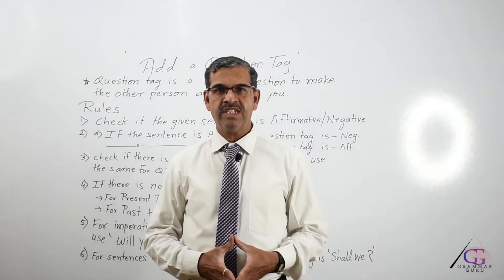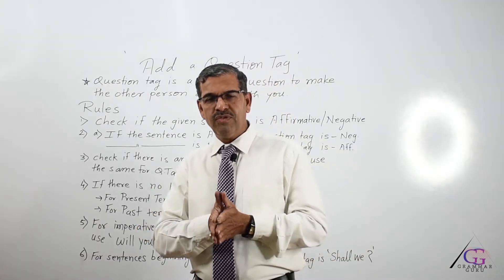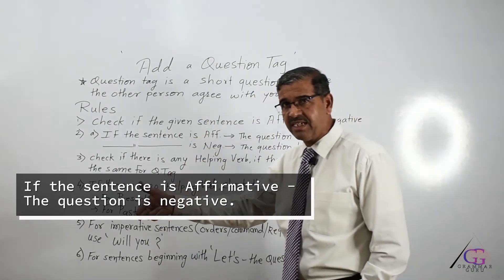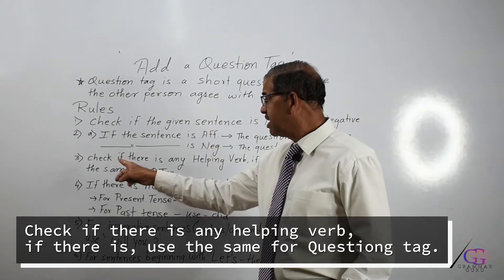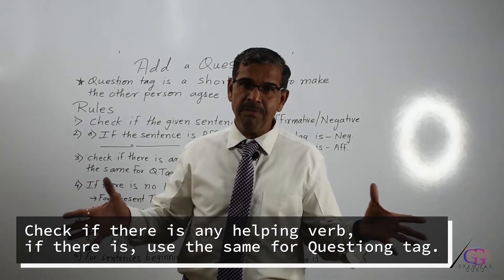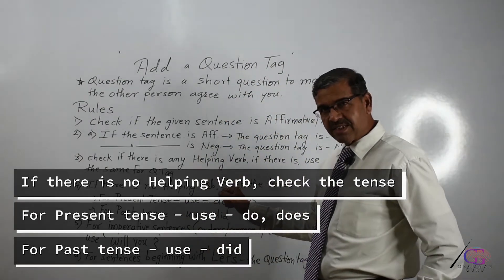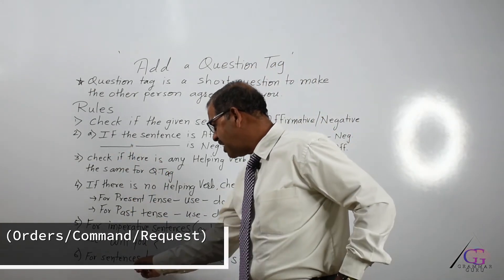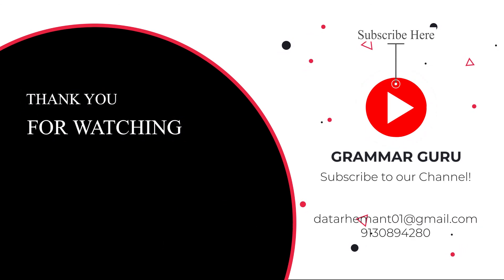Learn Question Tag with Datar Sir| Question Tags With Answers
Hello Friends!
In this video,  you will learn:

What is Question tag?
How to use Question tag?
Question tag rules with explanation

After watching this video:
You will be able to answer question like Add a question tag. Question tag is very effective in speech,dialogue and drawing attention of listener!

let me know if you have any doubts in comments... i will be more than happy to help!

Let's learn with fun!!!